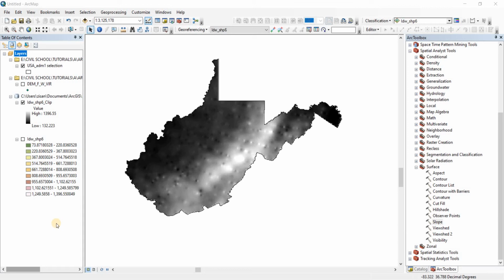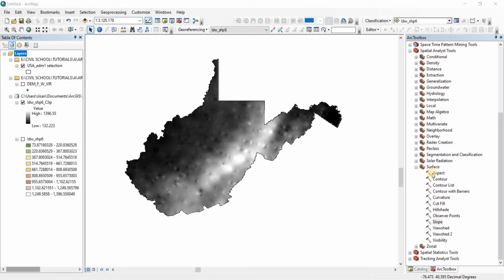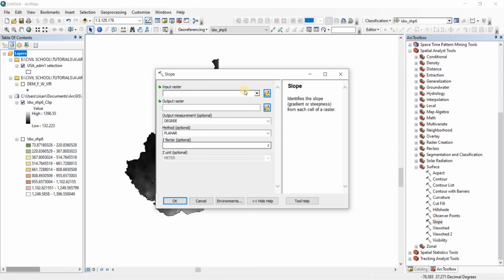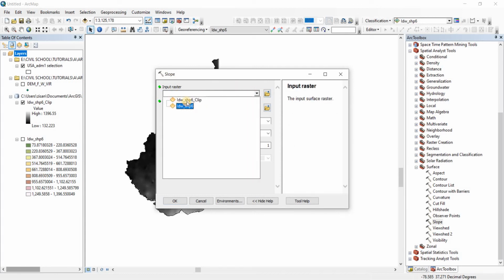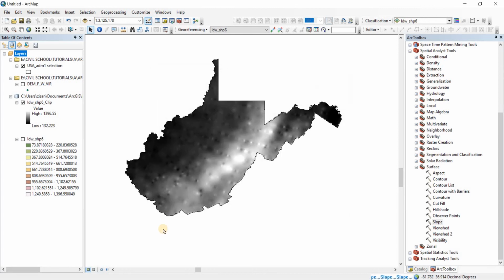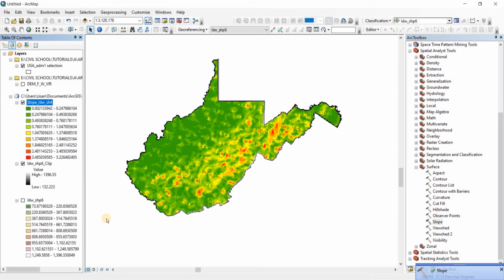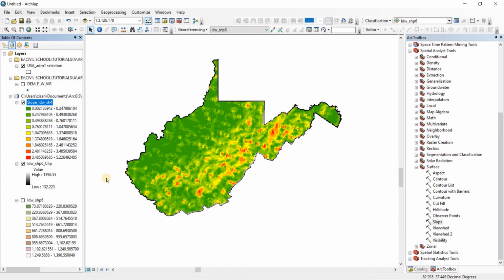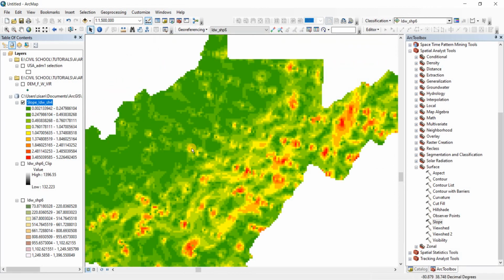How to do Slope mapping in ArcGIS